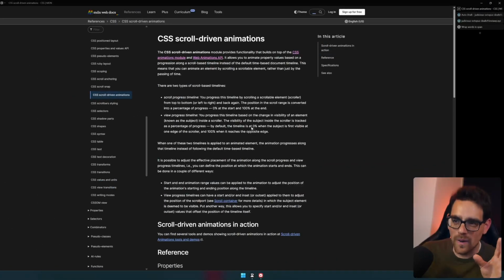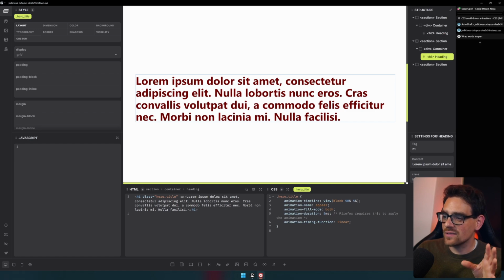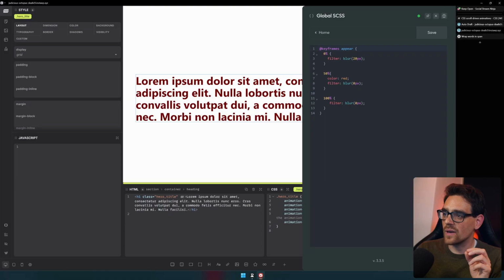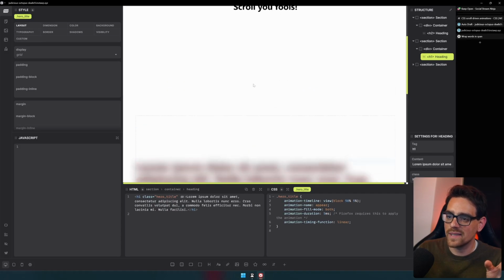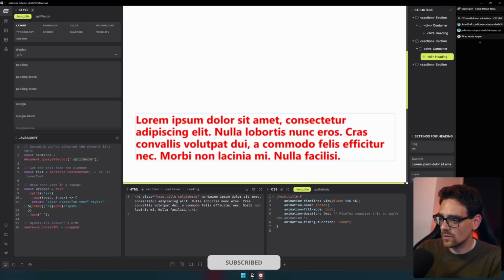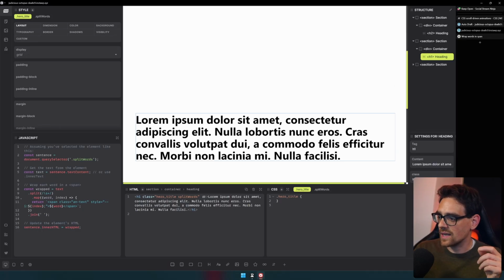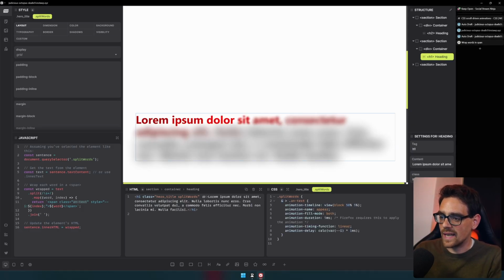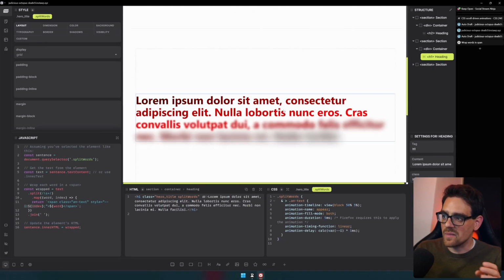The Scroll Animation Trick That Increases Conversions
Learn how to create an eye-catching blur-to-sharp text animation in WordPress using EtchWP and pure CSS! In just 5 minutes, I’ll walk you through all the code snippets and show you exactly where to paste them in your EtchWP builder. Whether you’re a beginner or UX designer, this quick tutorial will level up your site’s text animations.

💬 Got questions or custom effect ideas? Drop them in the comments below!

👍 Like if you found this helpful and share with your fellow WordPress creators!